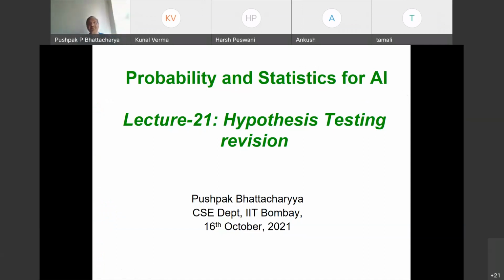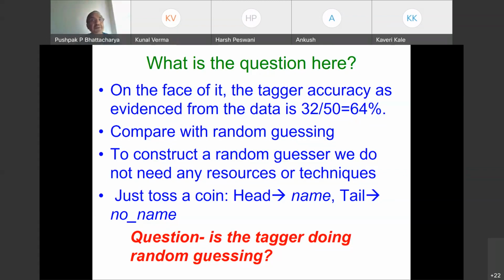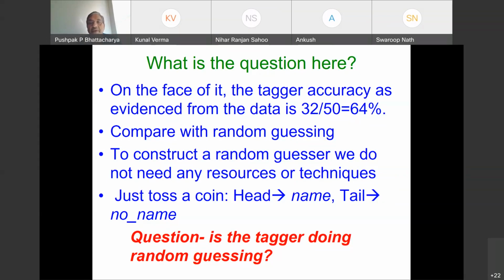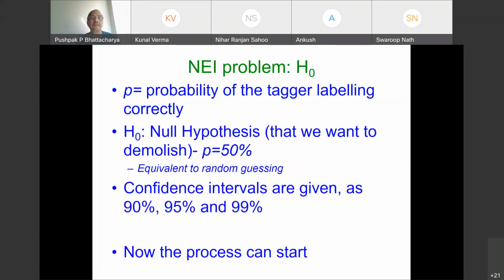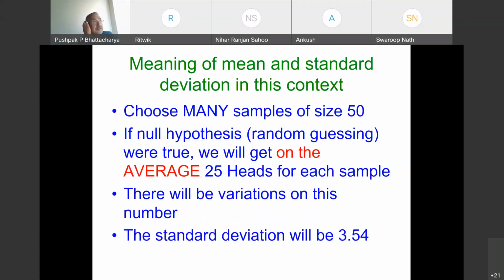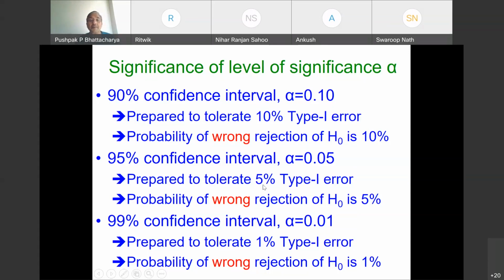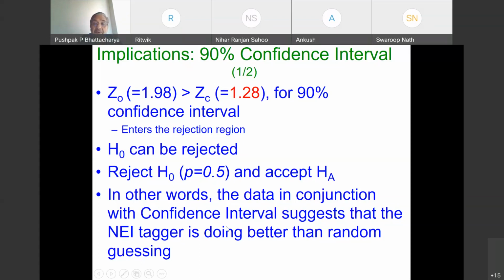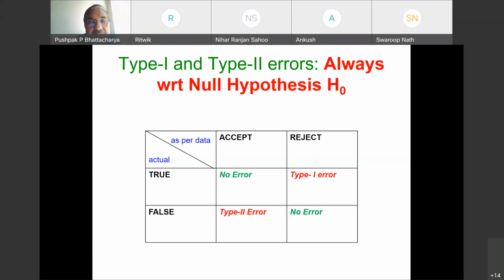Probability in NLP-ML_AI Lecture Series: Lecture 21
Lecture Topic:- Hypothesis Testing (revision)